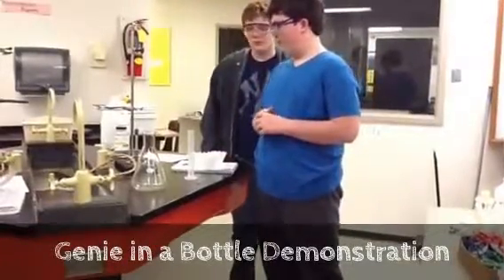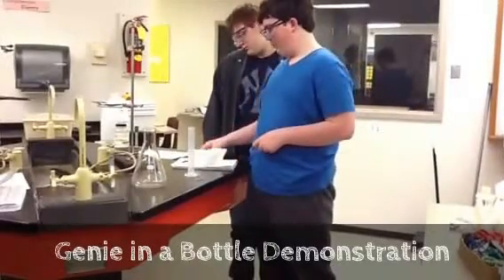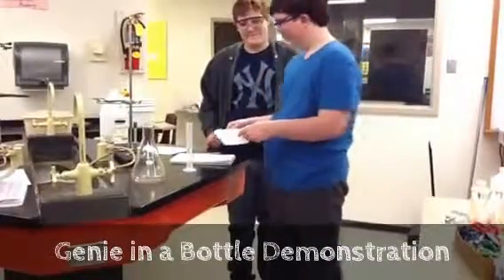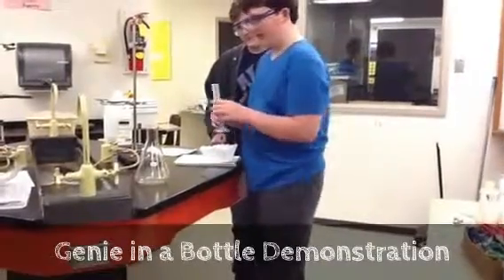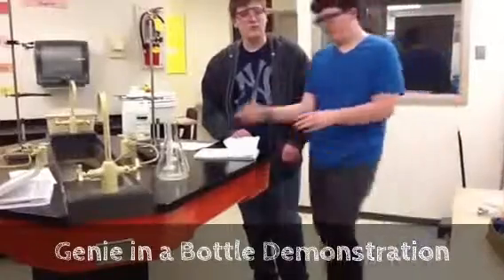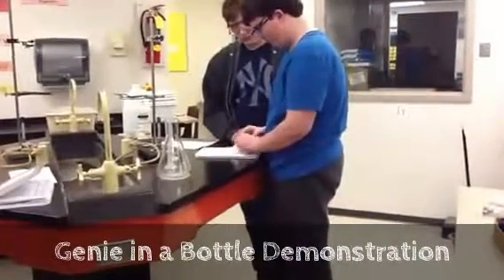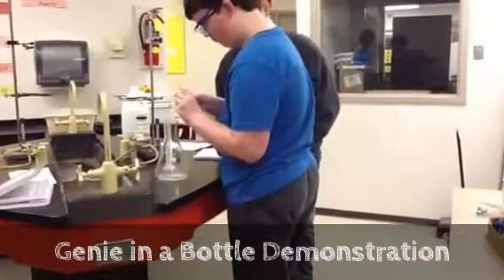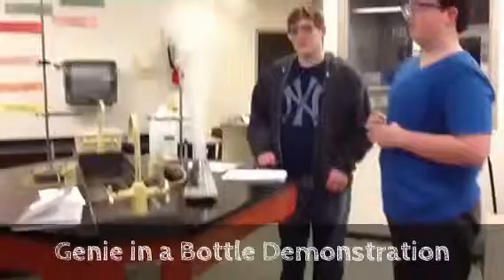Genie in a Bottle Demonstration